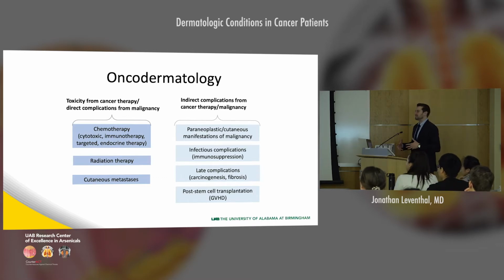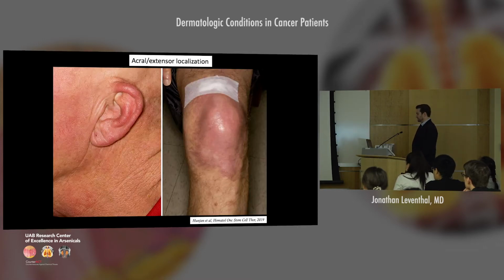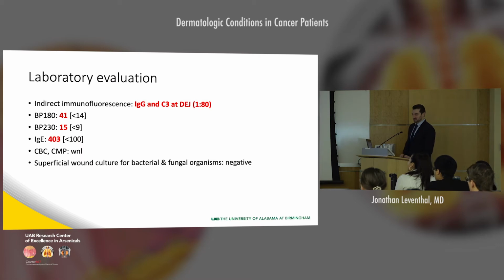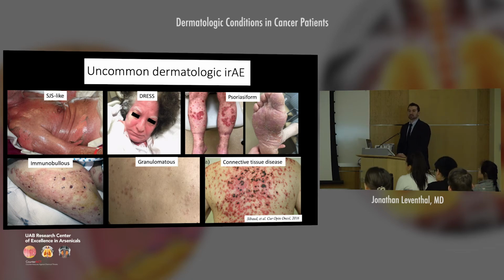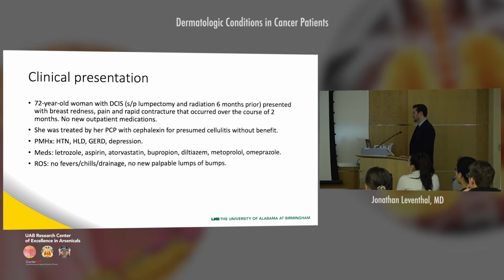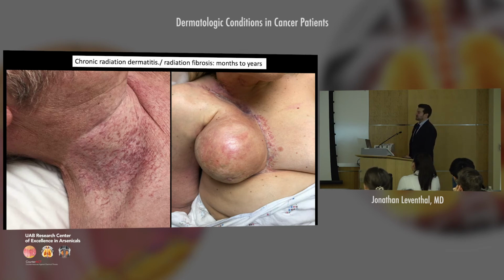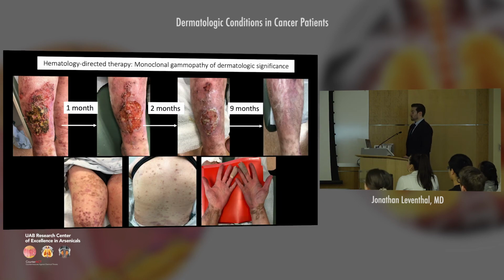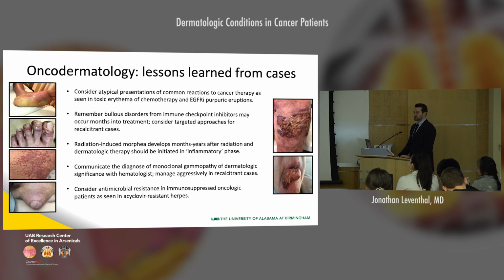UAB CounterACT Seminar - Jonathan Leventhal, MD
Dermatologic conditions in cancer patients:
Challenging cases from the Oncodermatology Clinic
at the Yale Cancer Center